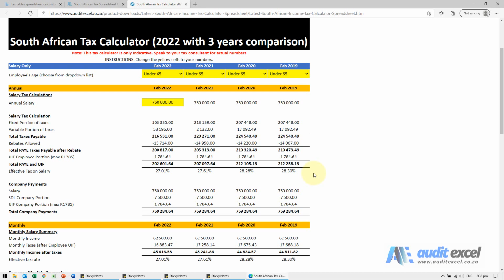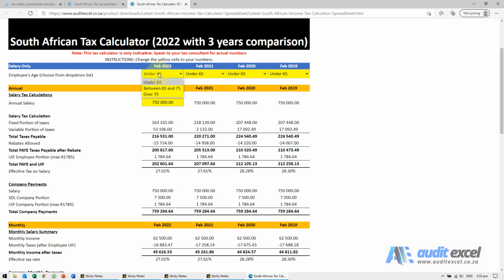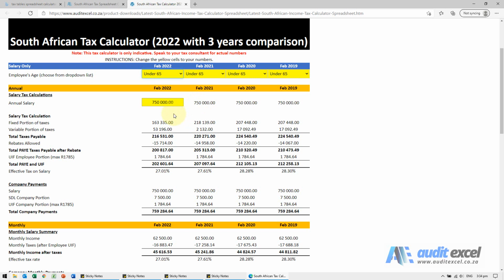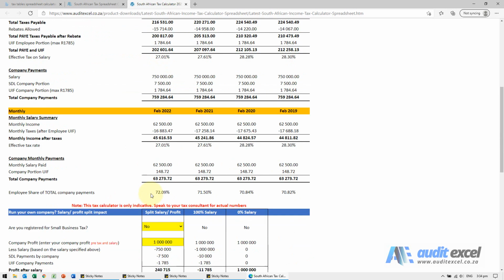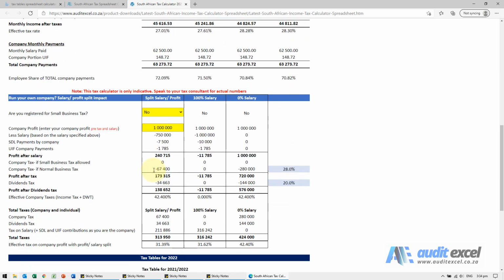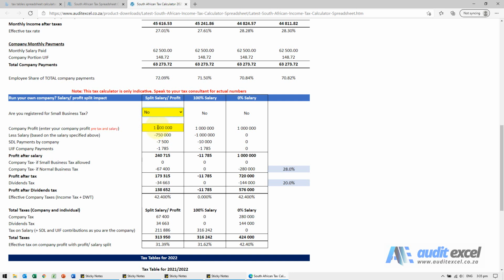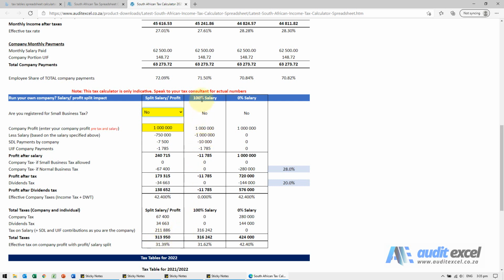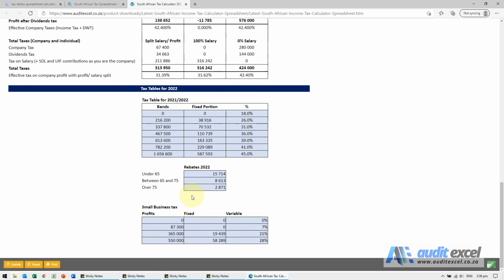South Africa Tax Calculator 2025/2026- calculate your tax for free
00:00 How to  enter salary and rebate status in South Africa Tax Calculator
00:26 Choose the age of the employee (affects the rebates allowed)
00:36 Input the salary for the employee
00:58 The effective tax rate will be calculated
01:12 Monthly PAYE and other taxes payable
01:30 Compare benefit of salary versus dividends for self employed companies
01:42 Input whether you are registered for small business taxes

An explanation of how to use the South Africa Tax calculator to determine the tax payments due based on salary levels as well as comparing the taxes to be paid by a self employed person and whether it is better to take profits as salary or dividends.